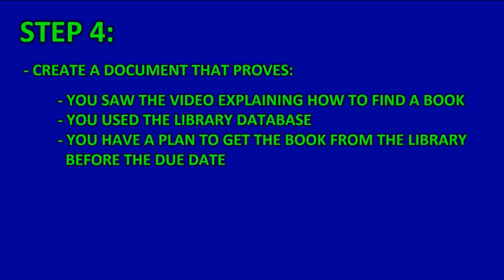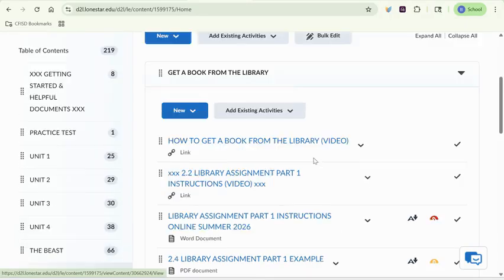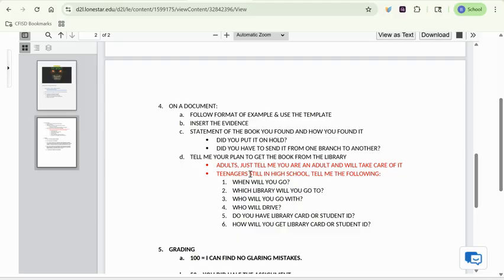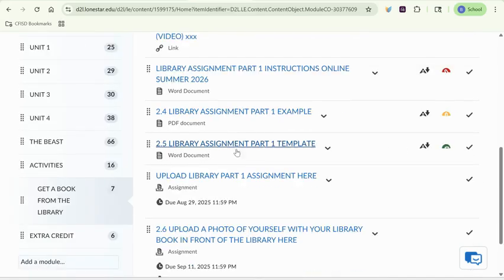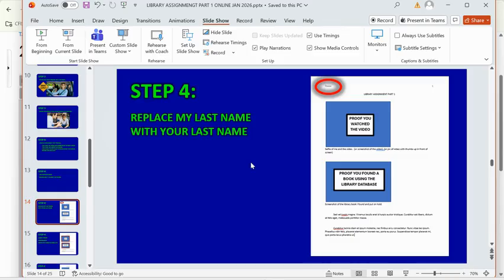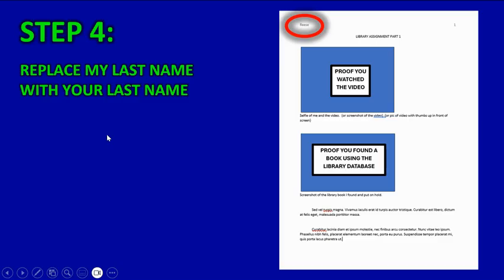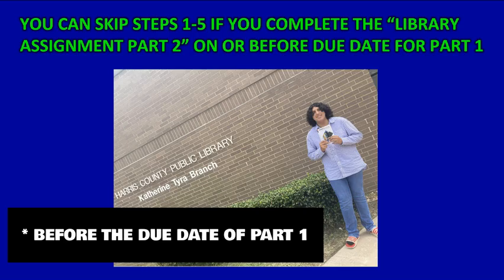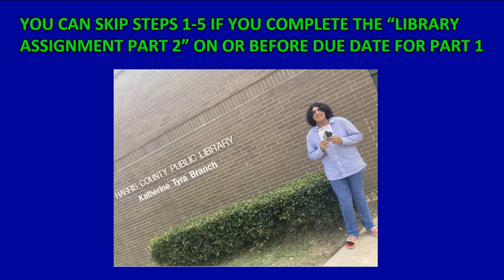LIBRARY ASSIGNMENT PART 1 ONLINE